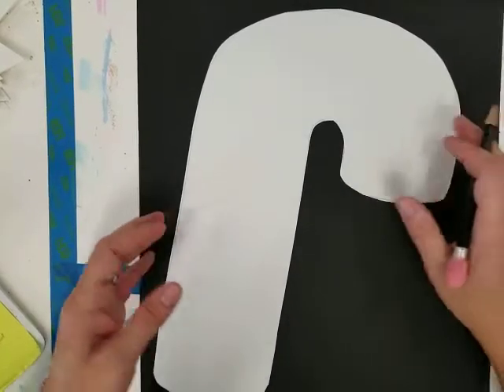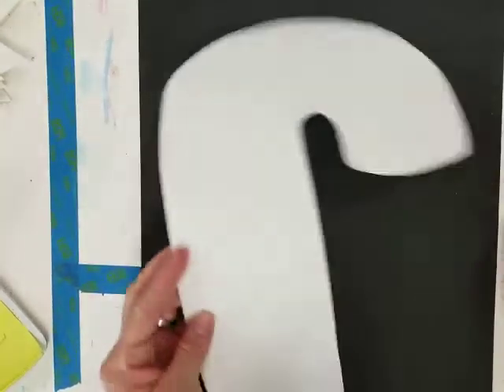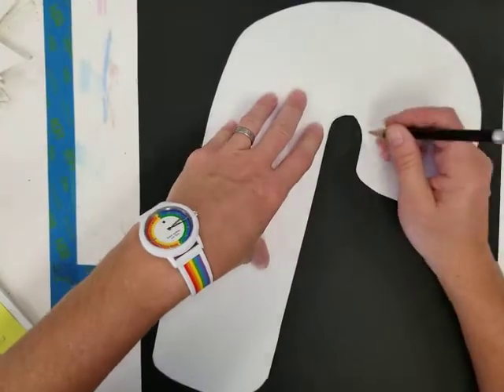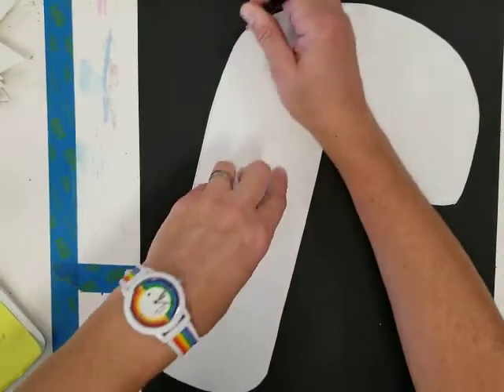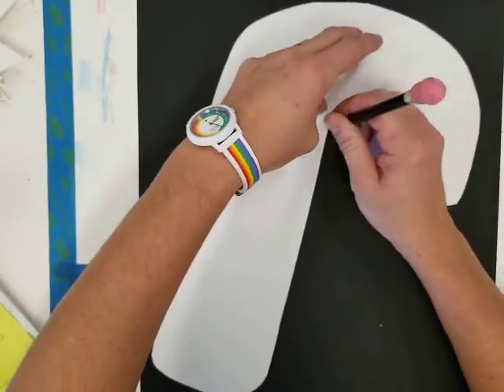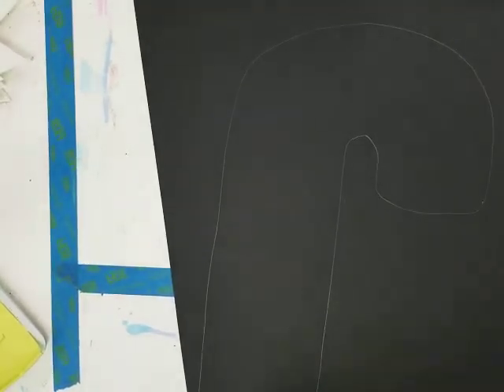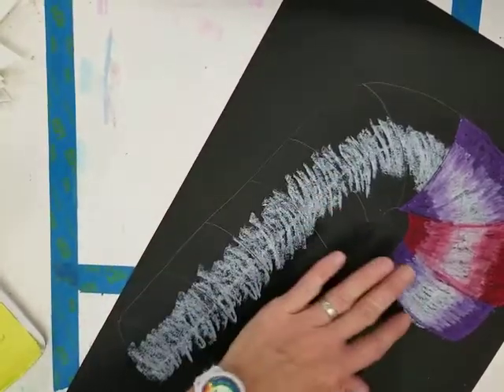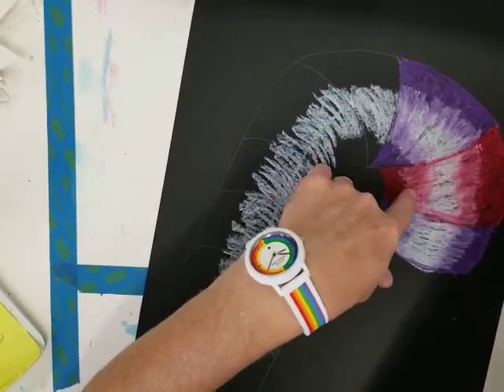K-5th Lesson 13-14 maybe 15 & 16?